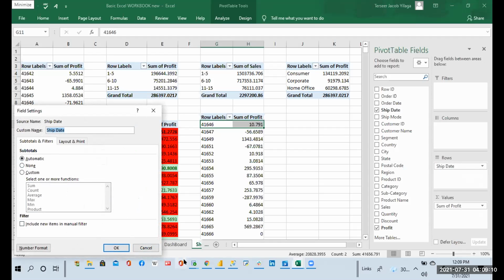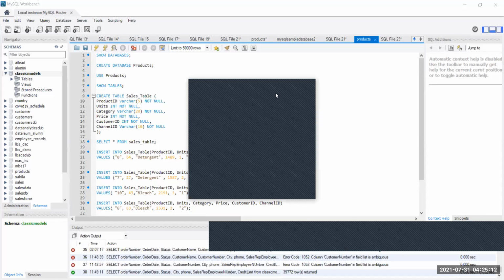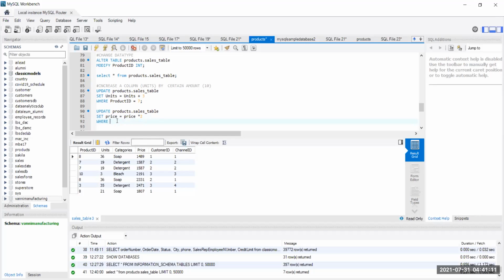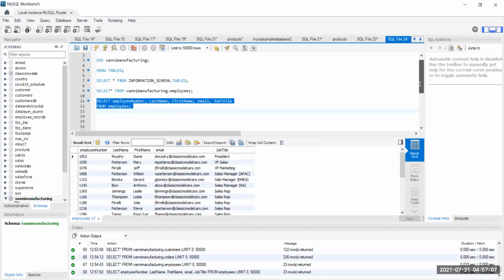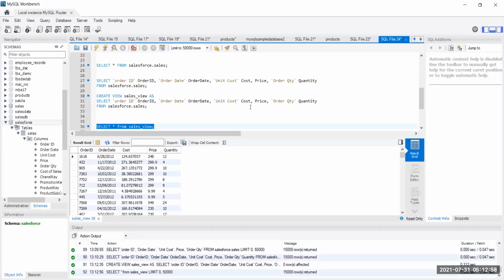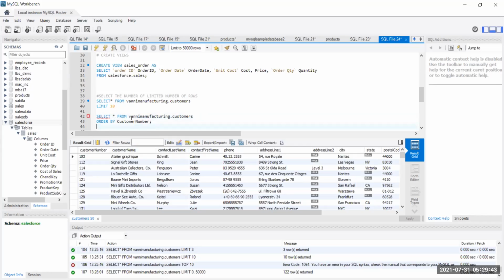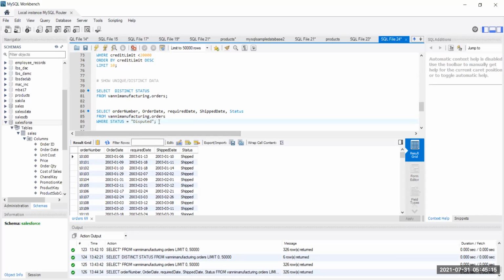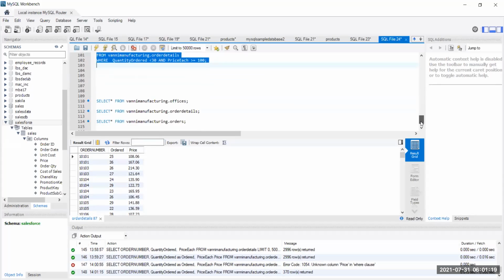SQL data manipulation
Manipulate data with SQL Clauses